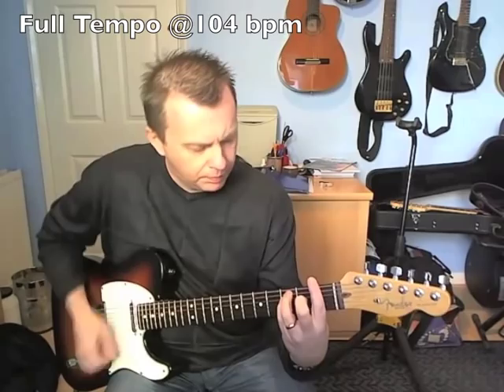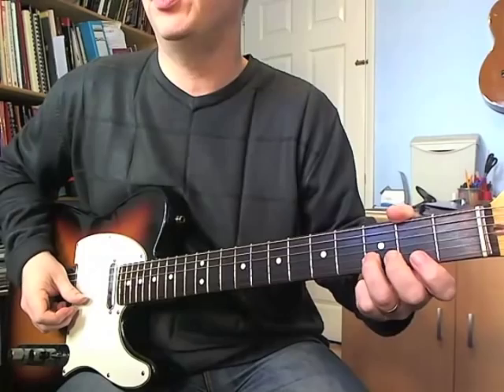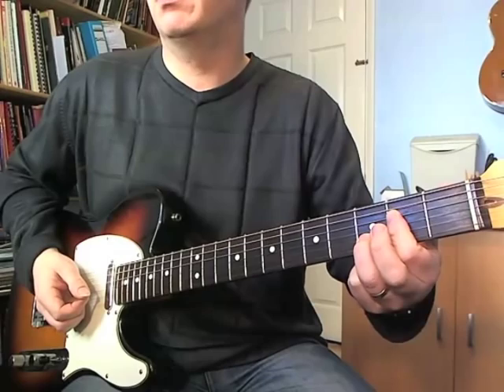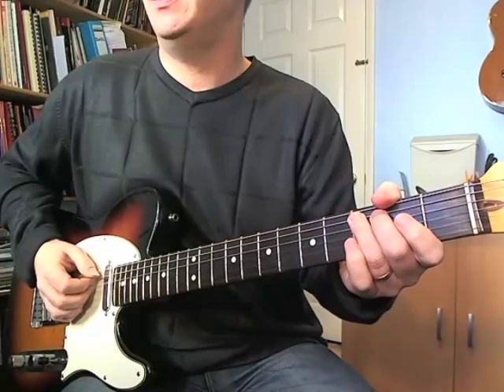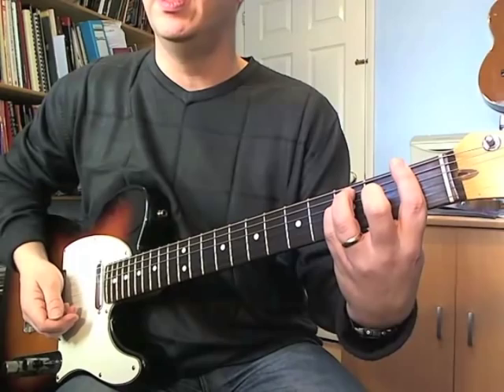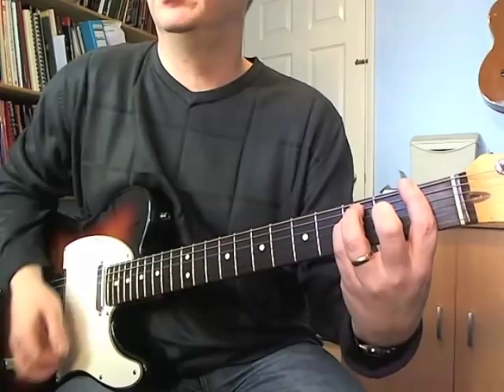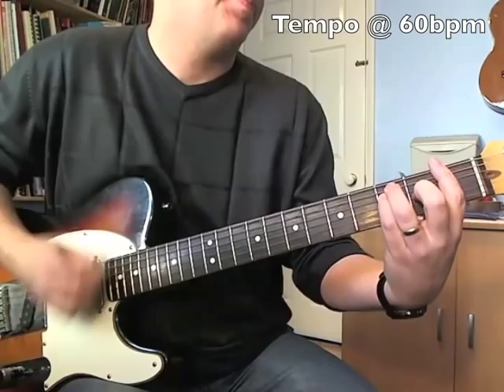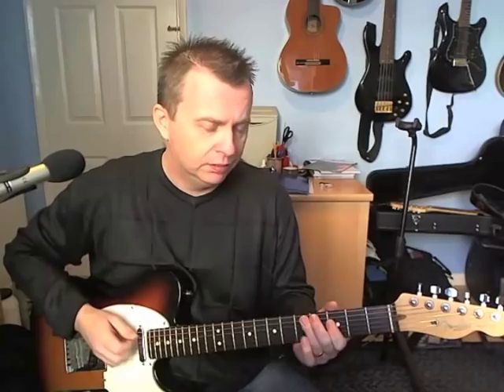Quick Riff #29 - How To Play It's Only Love - Bryan Adams & Tina Turner